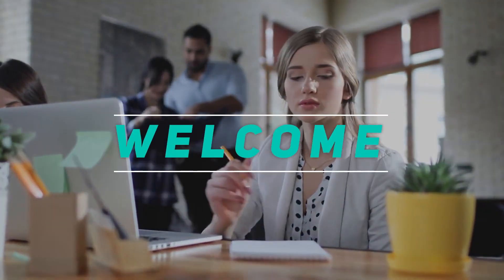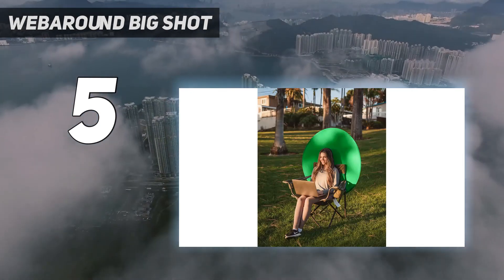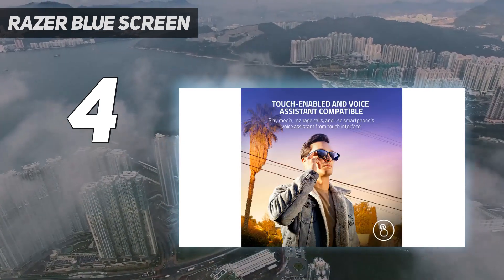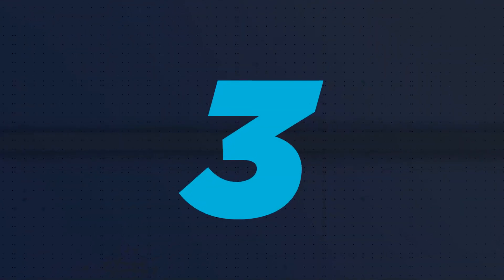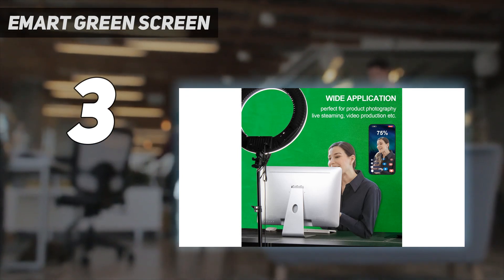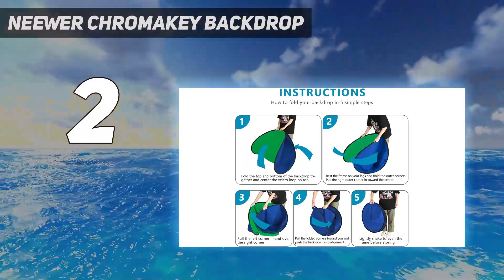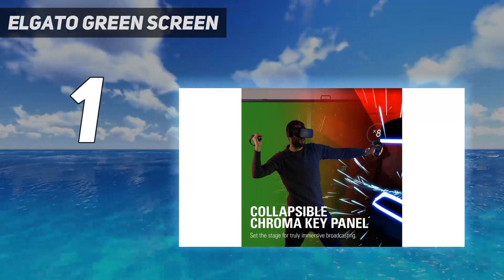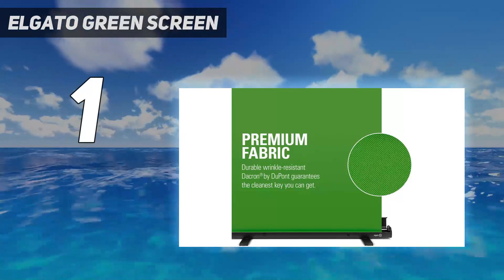Top 5 Green Screen Kits in 2024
Here is the Updated Prices of the Best Green Screen Kits in 2023!

Things that we mentioned in this video:
1. Elgato Green Screen - B0743Z892W
2. Neewer Chromakey Backdrop - B085VMTXQY
3. Emart Green Screen - B07G7NSSZ9
4. Razer Blue Screen - B08ZC78GWJ
5. Webaround Big Shot - B06Y2G2YP5